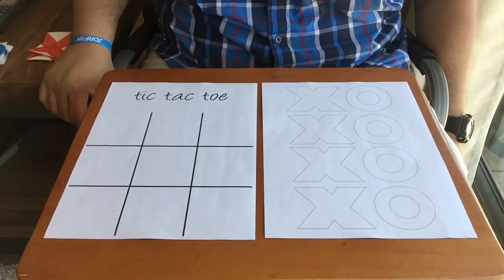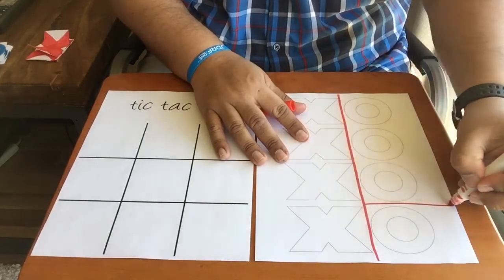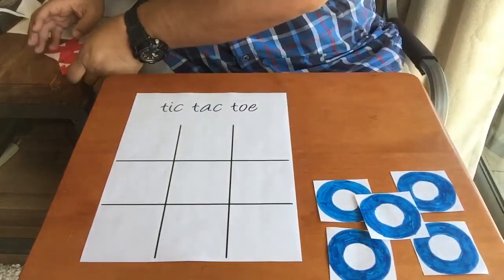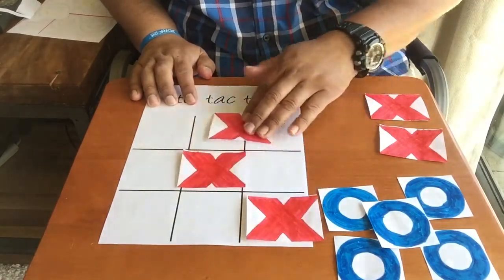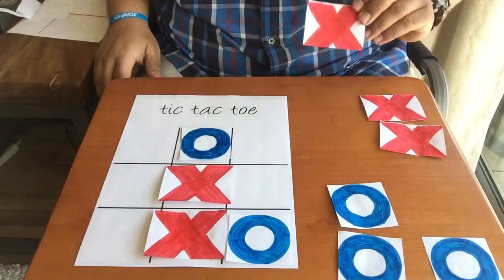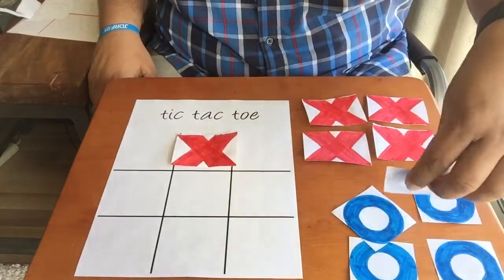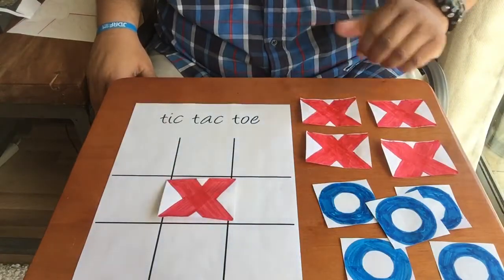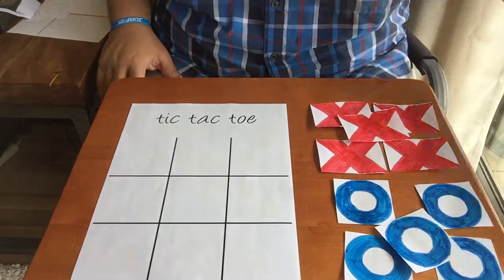Tic-Tac-Toe three in a row with Mr. Vince